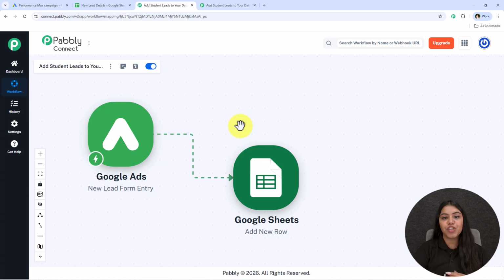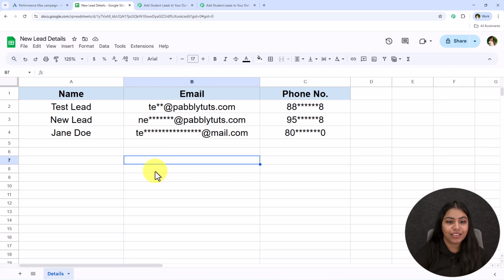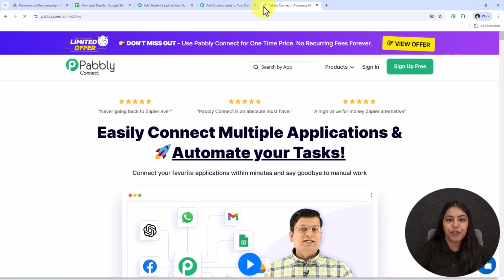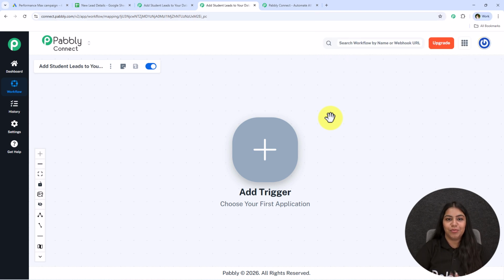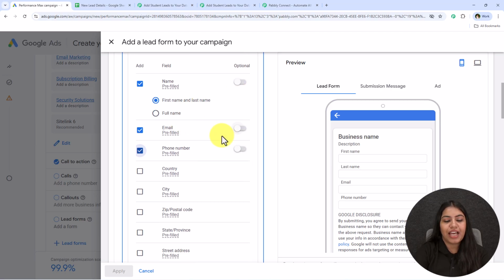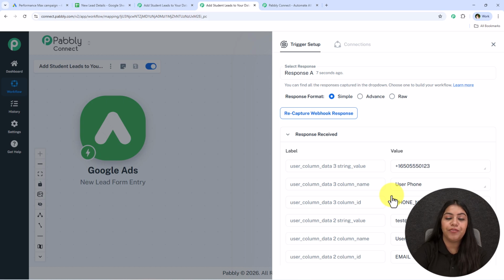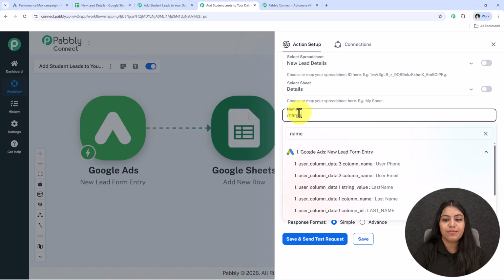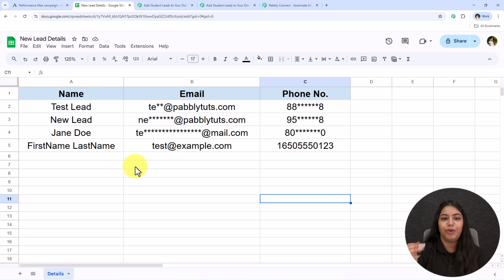How to Add Student Leads to Your Database Automatically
In this video, you'll learn how to add student leads to your database automatically, streamlining your lead management process. We will guide you through using Google Forms to capture student information and a database platform like Airtable to store it seamlessly. Pabbly Connect simplifies this task by automating the workflow, ensuring that every new lead collected is instantly added to your database without any manual input. This ultimate solution saves you time and reduces errors, allowing you to focus on nurturing your leads effectively.

Use Case:-

With this automation, every student lead from ads, forms, or landing pages is automatically added to your database with details like name, phone number, email, and course interest. This removes the need for manual data entry, keeps your lead list organized in real time, and helps your team respond faster—ensuring no enquiry is missed and improving overall enrollment conversions.

Benefits of Pabbly Connect:

1. Automation: Save time, money, and resources by automating tasks.

2. Integration: Connect various web services to create efficient workflows.

3. Security: Enjoy industry-standard security for your data.

4. Scalability: Easily add new applications and services to your workflow.

5. Cost-effective: Choose from plans suitable for different business sizes, with no charges for internal tasks.